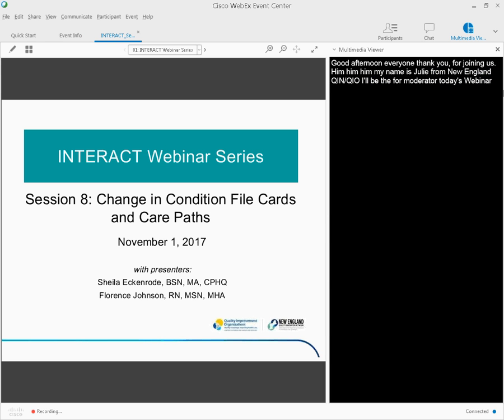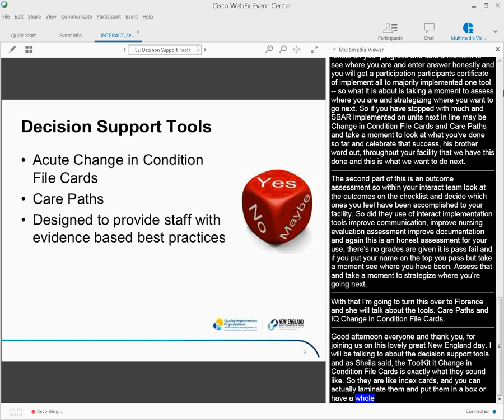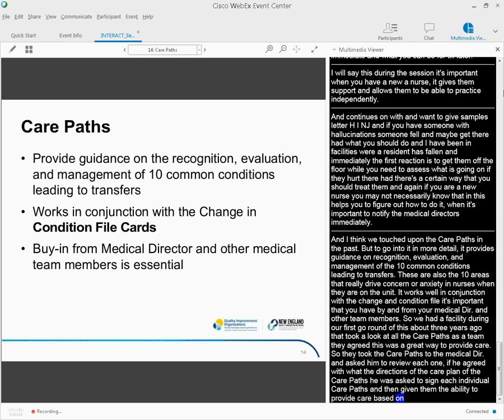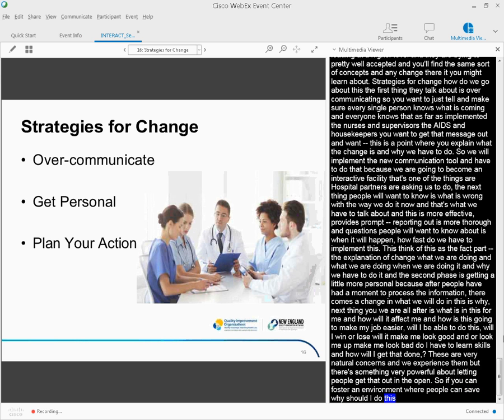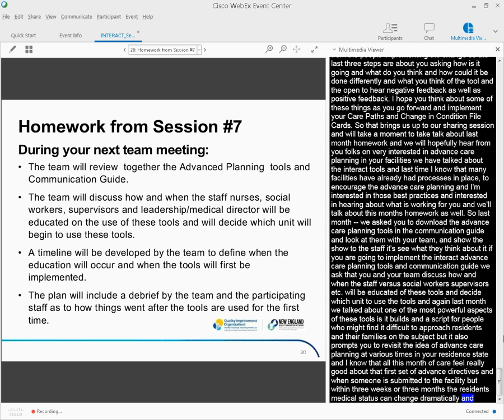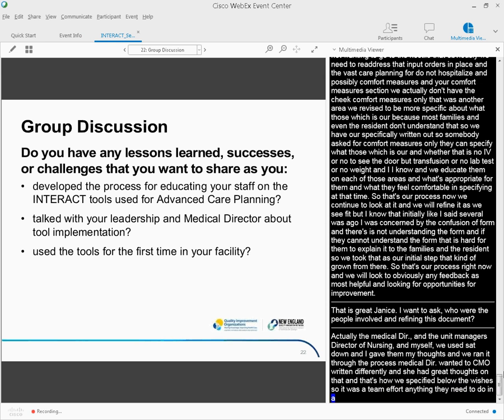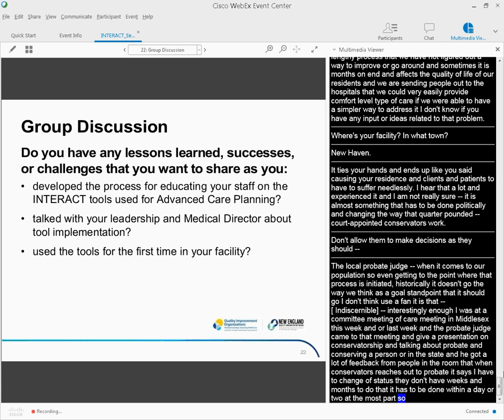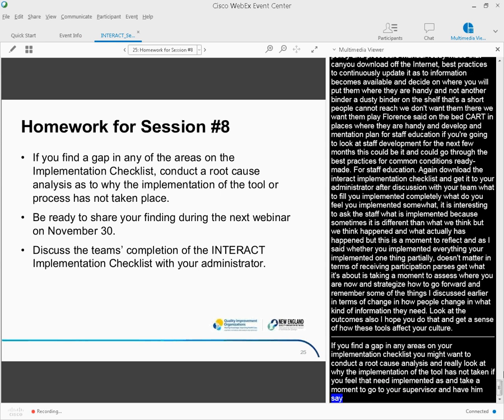WEBINAR INTERACT – Session 8 – Acute Change In Condition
The eighth webinar, in a monthly training series, on INTERACT (Intervention to Reduce Acute Care Transfers), a quality improvement program, focused on Decision Support Tools:

• Use the INTERACT Change in Condition File Cards and Care Paths.
• Implement the Change in Condition File Cards and Care Paths on each of your units within your facility.
• Understand the importance of using the SBAR tool when reporting a change of condition.

This webinar was held on Wednesday, November 1, 2017. Live or recorded viewing of this webinar counts for credit toward an INTERACT participation certificate at the end of the program.